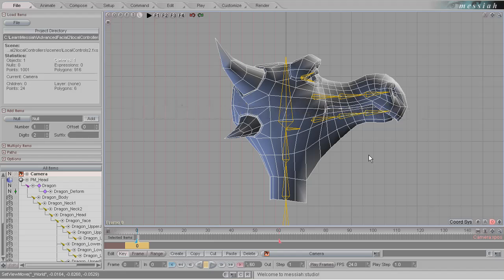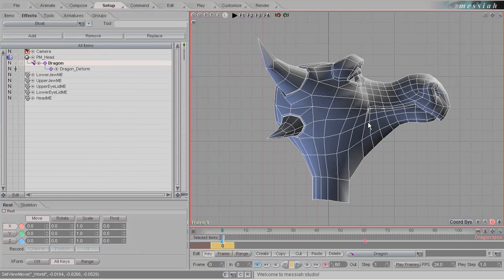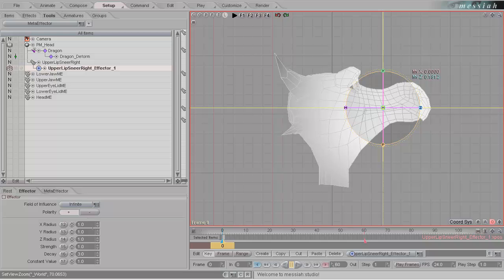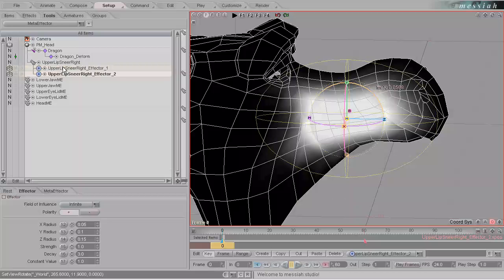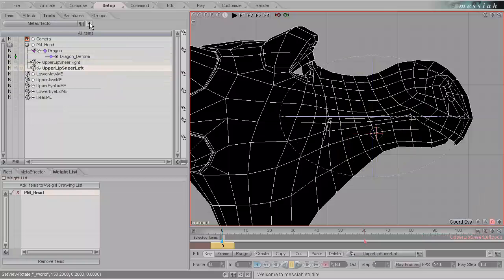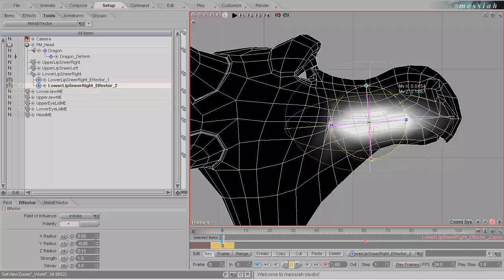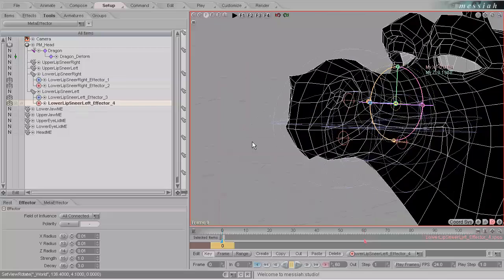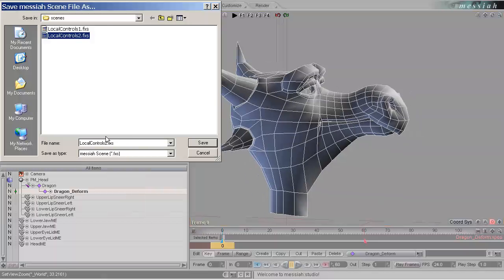LocalControllersCH4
Have fun!